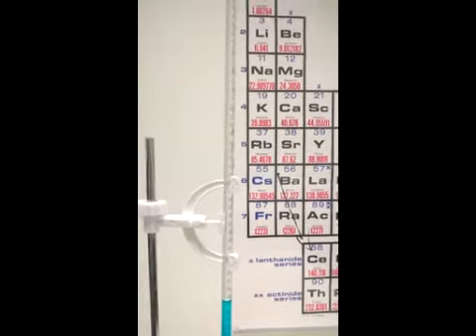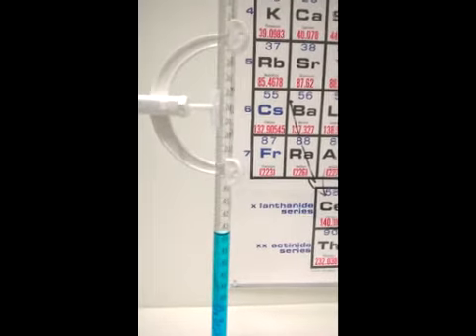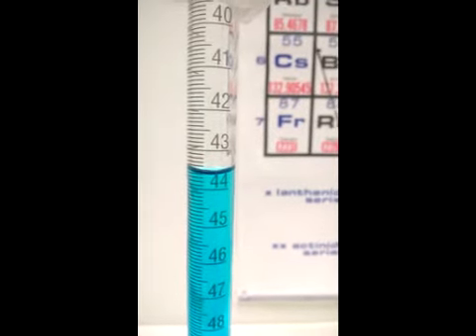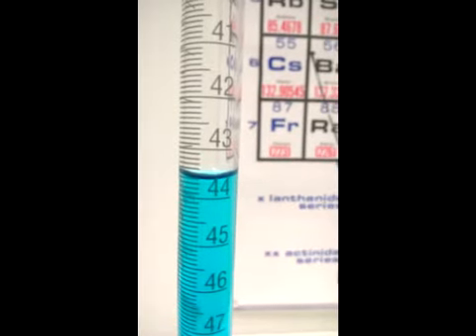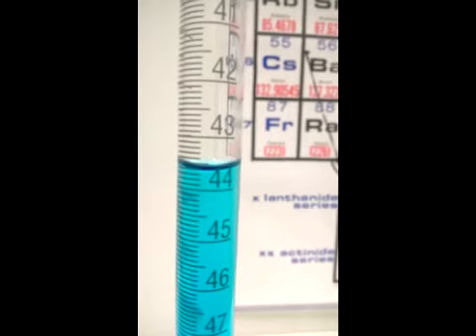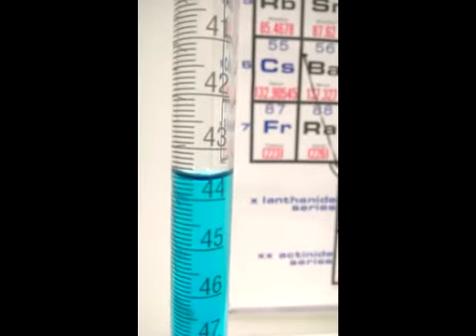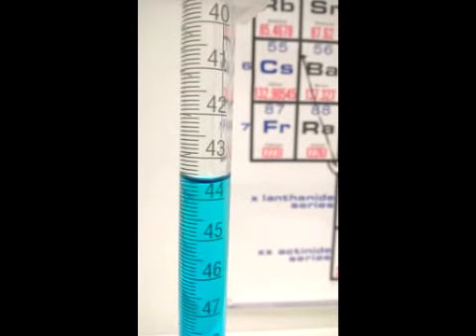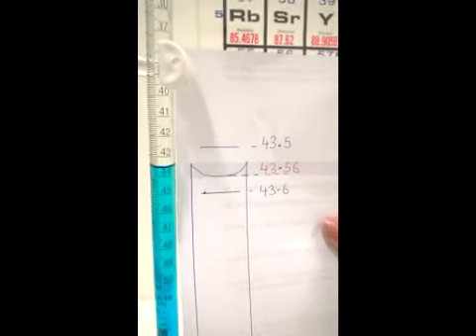Reading a Burette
Basic Introduction to reading a burette